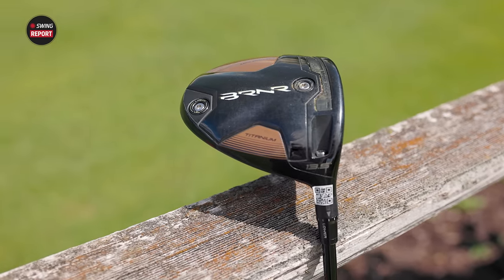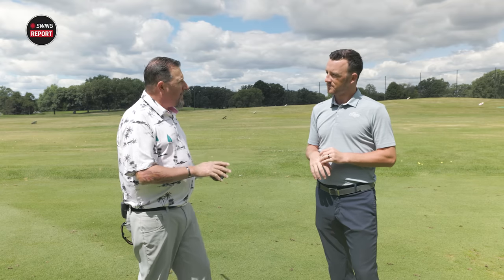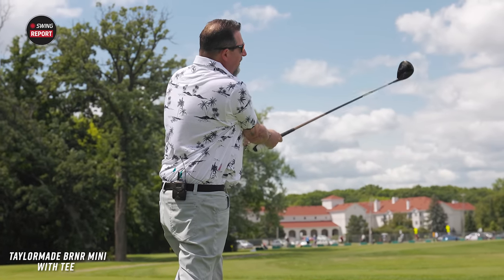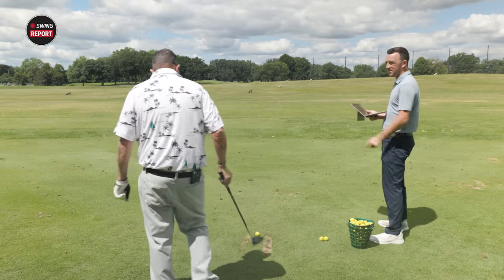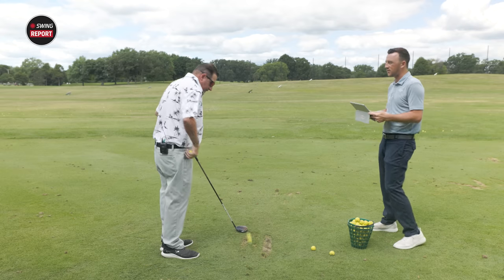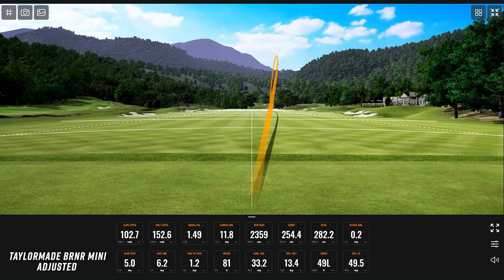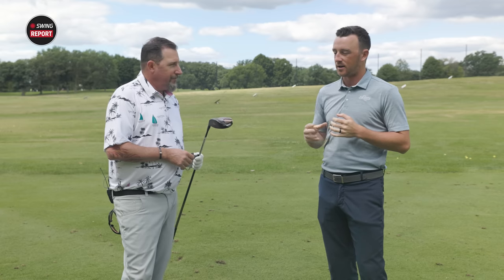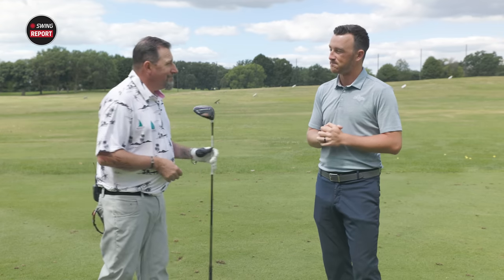"TaylorMade NAILED This!" TaylorMade BRNR Mini Driver | The Swing Report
The TaylorMade BRNR Mini Driver is the latest model from TaylorMade in the new mini driver category. The BRNR mini driver is a unique club for sure, featuring the characteristics of both a driver and a fairway wood. But how does the TaylorMade BRNR Mini driver perform, both off the tee and off the turf?

0:00 Intro
0:54 Key Details, Tech, and Specs
3:50 Testing
15:07 Final Thoughts

In this video, 2nd Swing's Drew Mahowald is joined by master club fitter Kevin Kraft to test and review the new TaylorMade BRNR Mini Driver using Trackman technology.

Schedule a 2nd Swing Tour Van fitting for a new TaylorMade BRNR Mini Driver